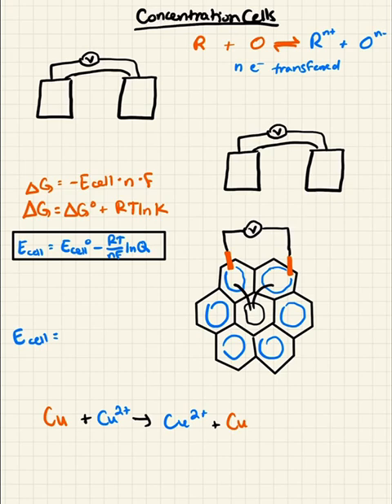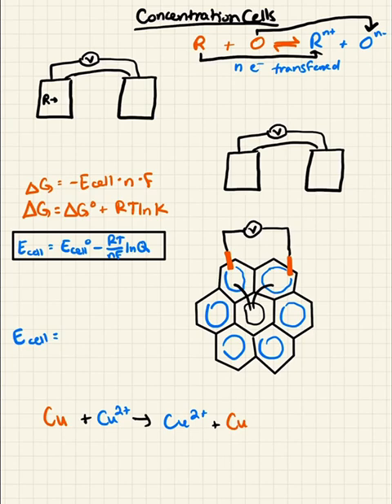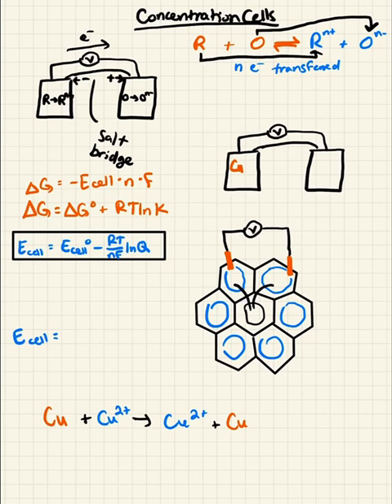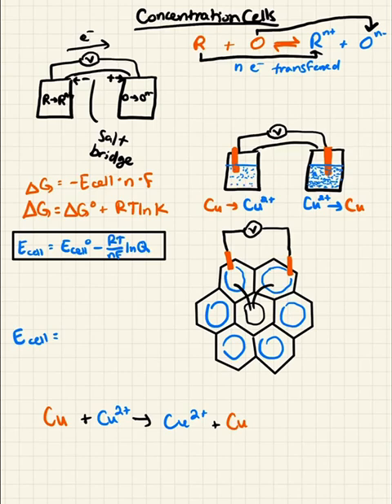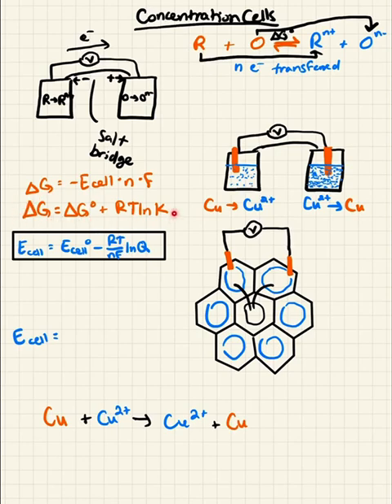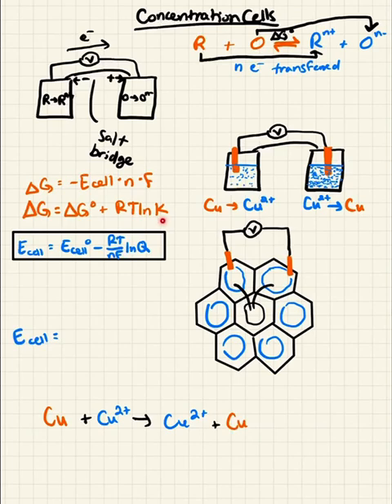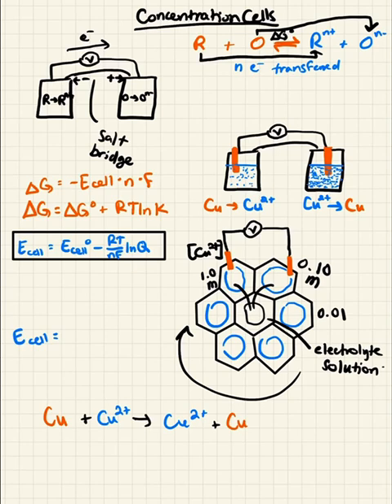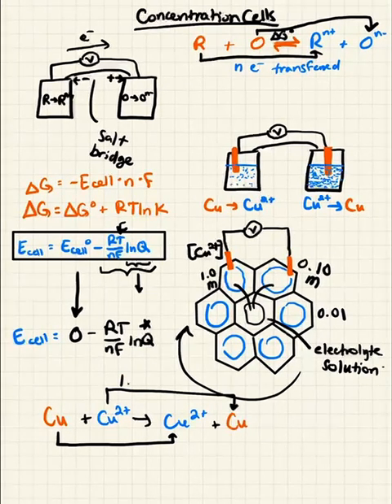Concentration Cells pre-lab